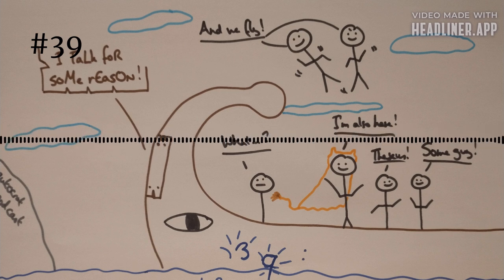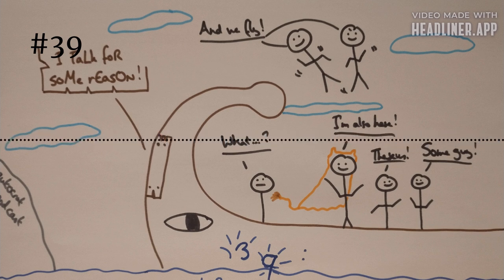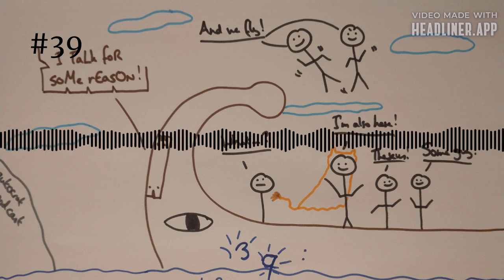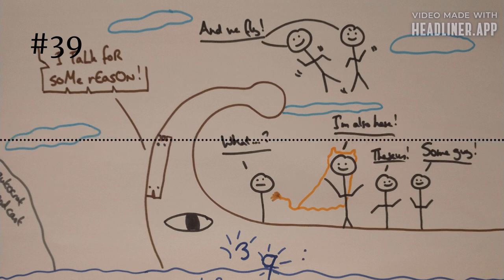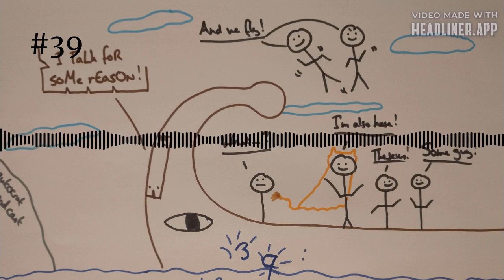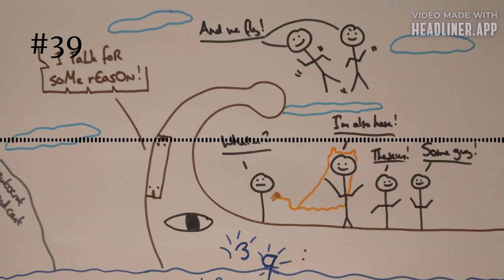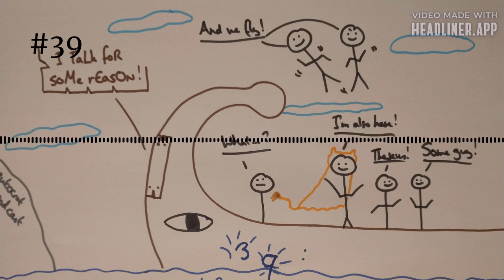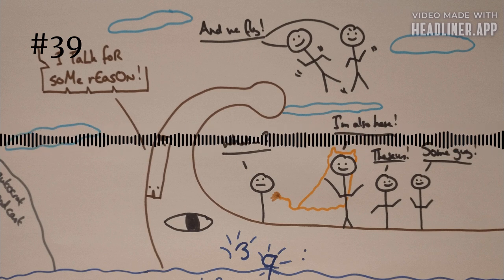Autocrat episode 39- Argonauts, Assemble!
A rightful heir who’s been defrauded of his inheritance, a king with a fetch-quest and a talking boat. Just the right ingredients to summon together an Avengers-style all-star cast of Greek heroes. All while our hero barely seems relevant in his own story…

Content warning: It’s a story containing Medea, so it gets a bit brutal at times.

Sources for this episode:

-Apollonius Rhodius (1889), The Argonautica. Translated by E. P. Coleridge. London: George Bell and Sons.

-Frazer, J. G. (1921), Apollodorus: The Library (Volume I). London: William Heinemann.

-Graves, R. (1981), Greek Myths: Illustrated Edition. London: Cassell Ltd.

-Author unknown, Wikipedia (date unknown), Aeolus (son of Hellen) (online) (Accessed 04/08/2024).